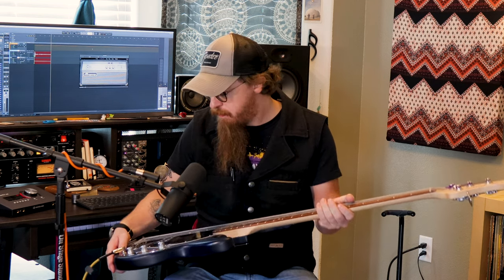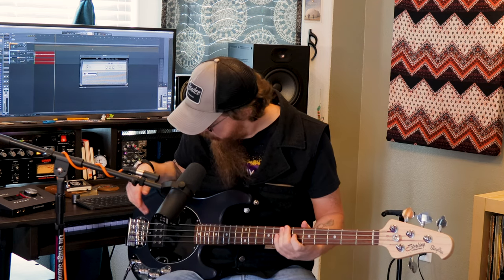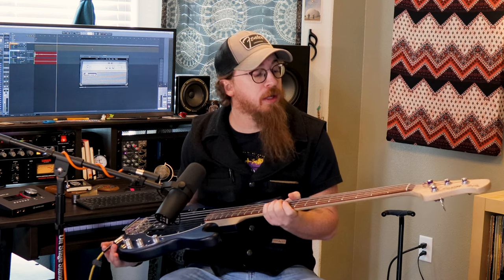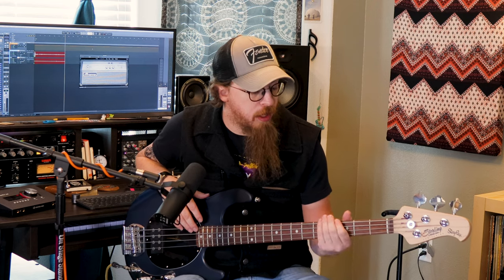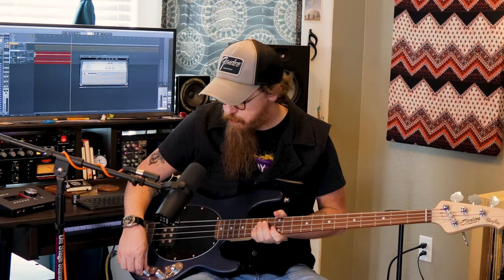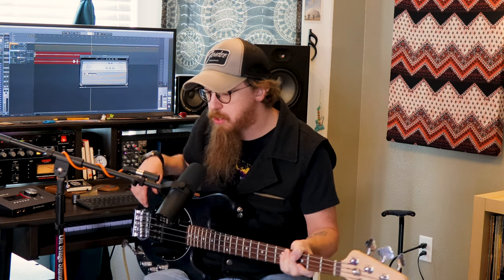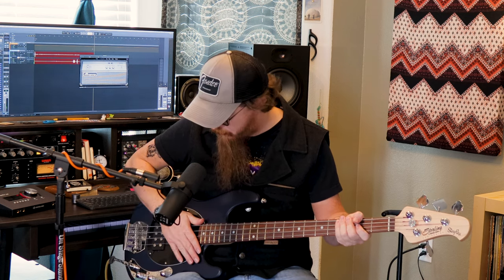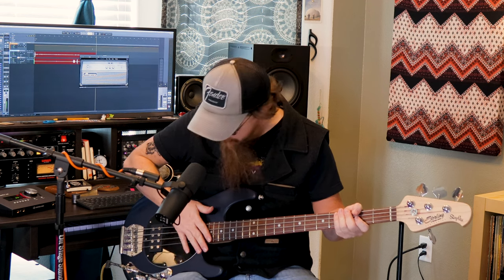Stingray Bass Guitar | Fox and Robyn Recording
We go over the Stingray Bass guitar by @sterlingbymusicman5541